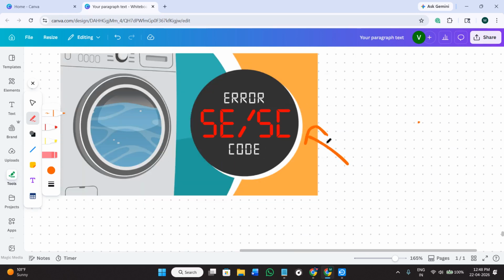How To Fix SC 5C Error Code On Samsung Dishwasher 2026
Welcome to the Fixed Formulas YouTube channel! In this tutorial video, I will show you How To Fix SC 5C Error Code On Samsung Dishwasher 2026